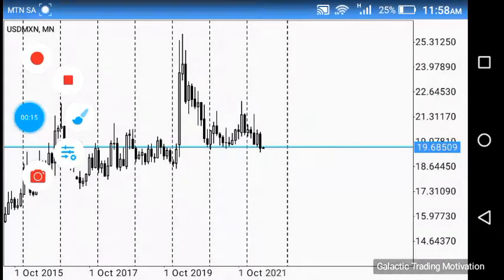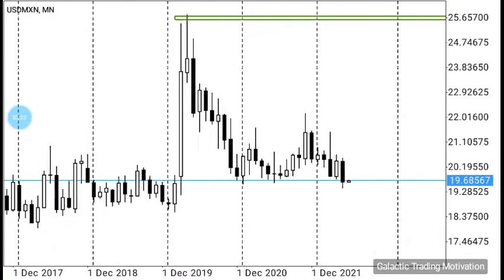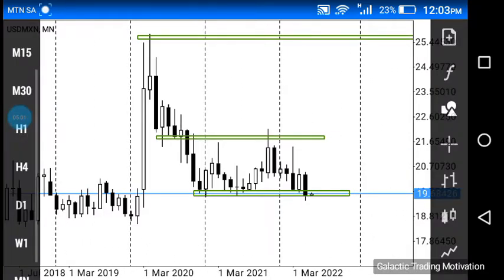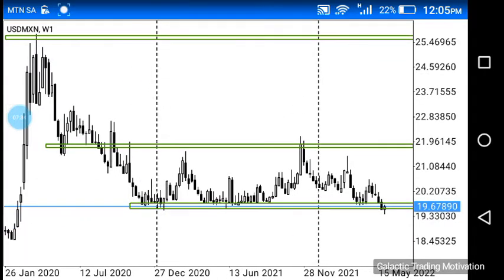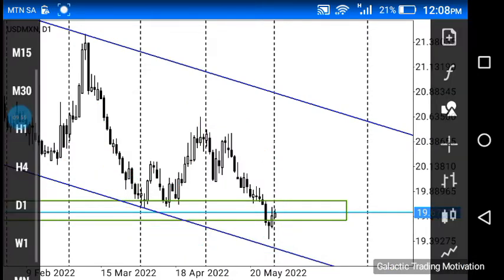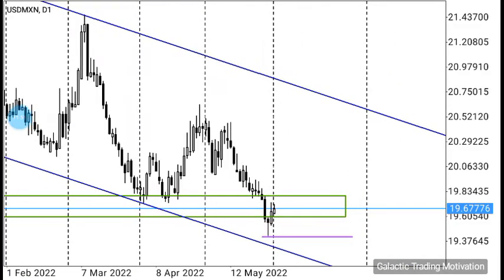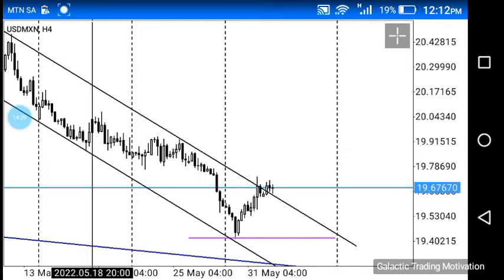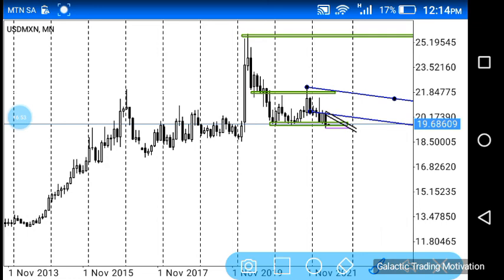USD/MXN | US Dollar / Mexican Peso | Trading Technical Analysis | Forex | Currencies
Any support for the channel is welcome:
Bitcoin: 3DDnVwSAnKK5QzJQnKuVZN1J5o8zy5Wf5S
Ethereum: 0x45A394b904b808207D9CB7fa6D73b2f0CD669e3a
Litecoin: MAiZQ9e7UrdSSEbXhDAUxEw7qh6CSHjEtL

XRP:  rsRy14FvipgqudiGmptJBhr1RtpsgfzKMM
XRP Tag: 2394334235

Bitcoin Cash: pzdh6w6arayqek2lyynzmrys9tlffnntlg6kzxz7ny
Usdc: 0xa66Fa0A67DC90628122D7b71C36BF94F43CD2946